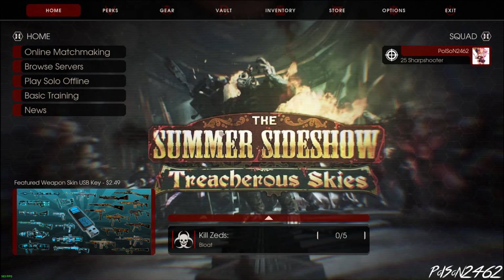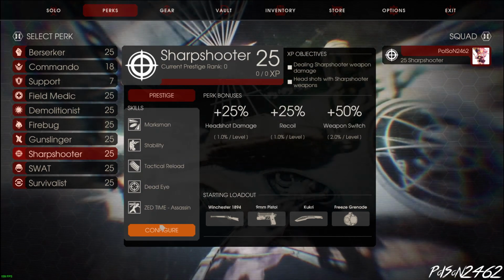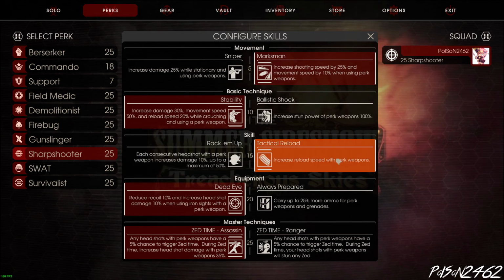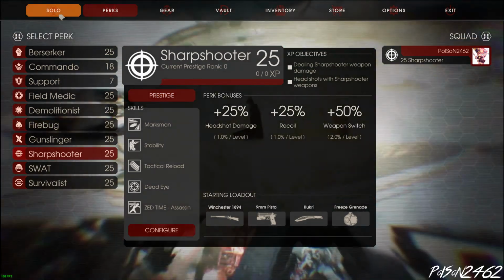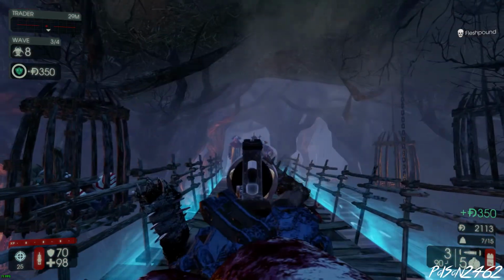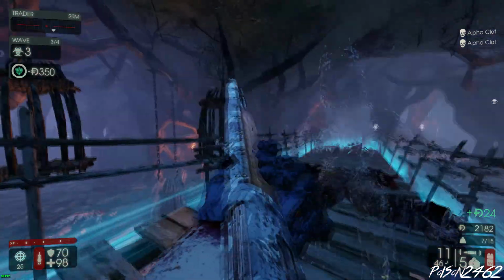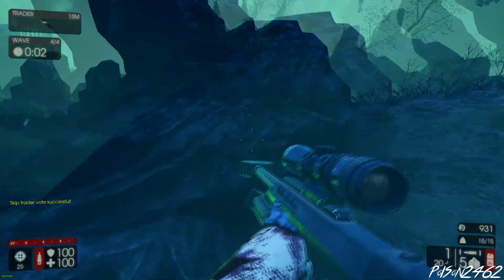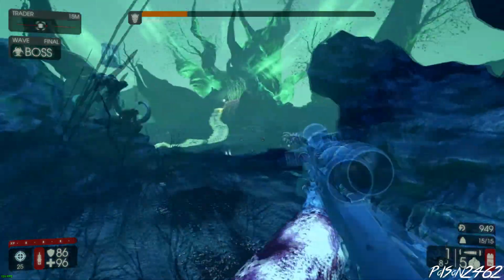Killing Floor 2 Sharpshooter perk overview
I'll say it again, once the summer sideshow event is released publicly i'll be making a video discussing the changes to every perk i've done so far.